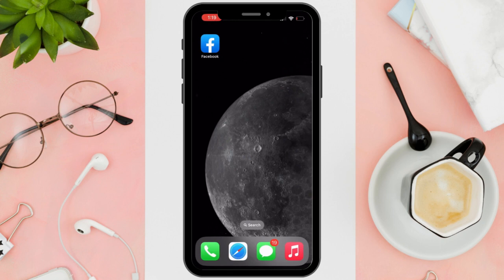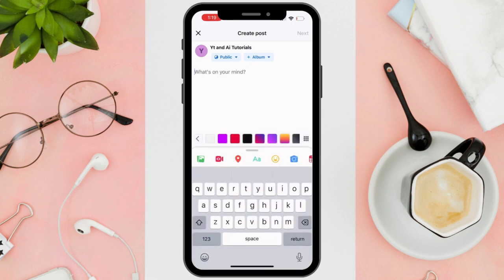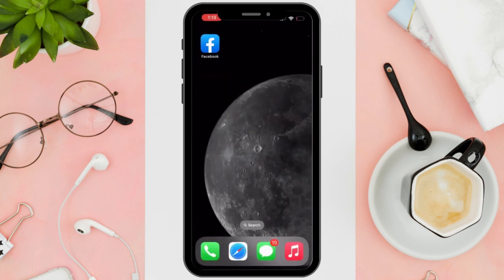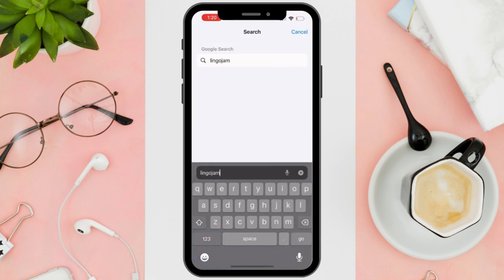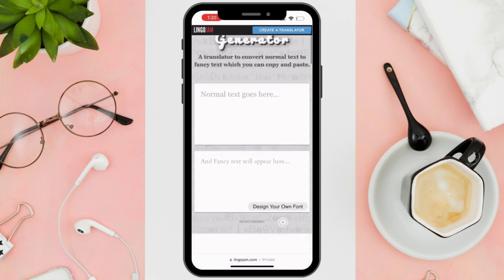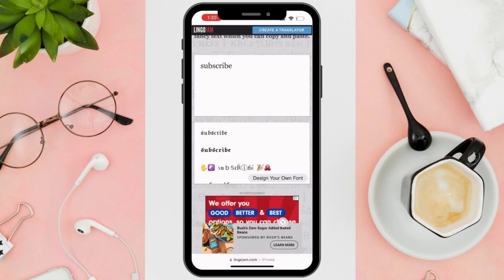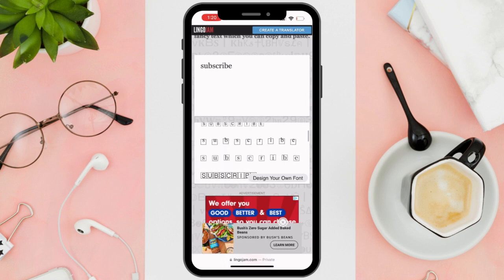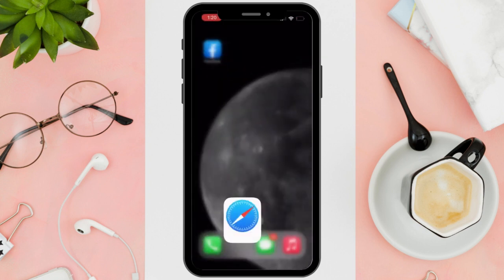How To Change The Font Of Your Facebook Post Text (Step By Step 2023)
Transform your Facebook posts with custom fonts! Learn how to change the font style and size on your Facebook posts, adding a unique touch to your updates. Discover built-in Facebook fonts and external font generators for endless options. Elevate your Facebook presence and stand out from the crowd with font customization. Find out how in this step-by-step tutorial!